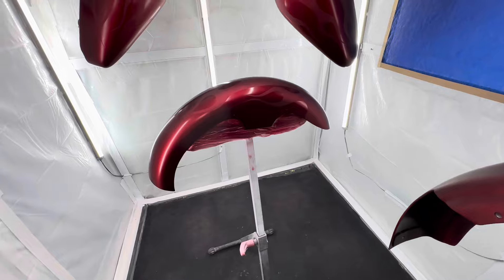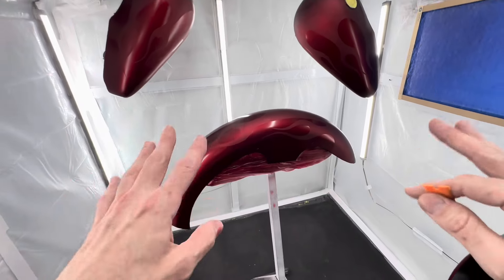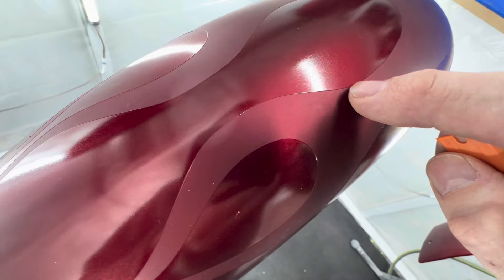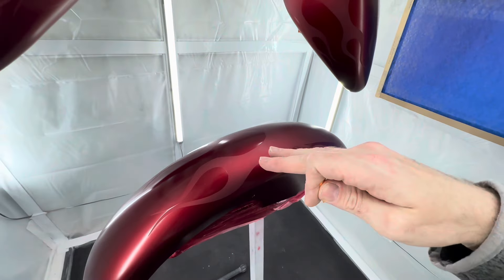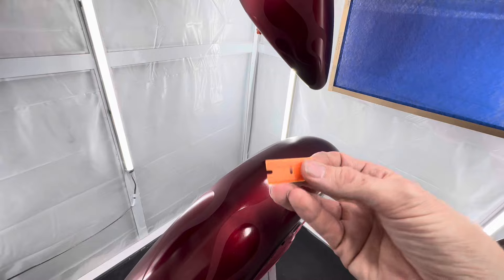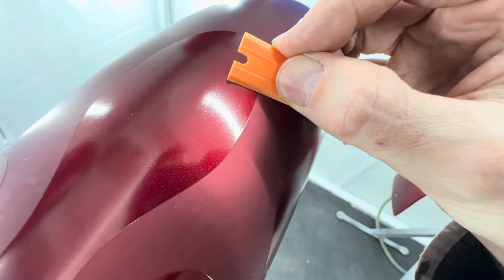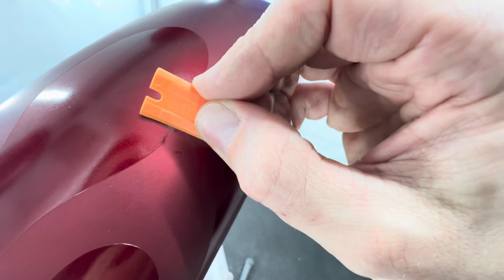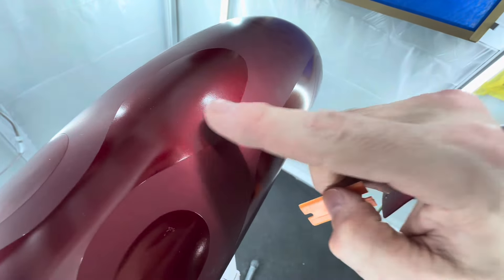Quick TipZ: Knock Down Paint Edge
Quick video on how to knock down the paint edge left from tape or vinyl.

MORE LINKZ TO THE GREAT PRODUCTS AND TOOLS THAT I USE AND HIGHLY RECOMMEND, HELPZ THE CHANNEL OUT USING THESE AND IS GREATLY APPRECIATED:
GSI Creos PS-289 .03mm (my favorite airbrush) or the .02 version
Spraymax 2K Clear Coat
Grinding Discs
SPTA 3" Buffer
CSI Ceram-X 1 Polish: 8oz Quart
Buffing Pads: CSI Tiger Cut Wool Pad CSI Finishing Pad
3” Kit
Vinyl Paint Masking
Disposable Paint Cups
UV Disposable Paint Cups
PPS 2.0 Adapters
Ipad Pro
SPTA Polisher
POSCA Paint Markers (Grey Tones)
Logitec C922 Webcam
99.9% Pure Rubbing Alcohol
UV Lights 2pk 120w
UV Light Single 100w